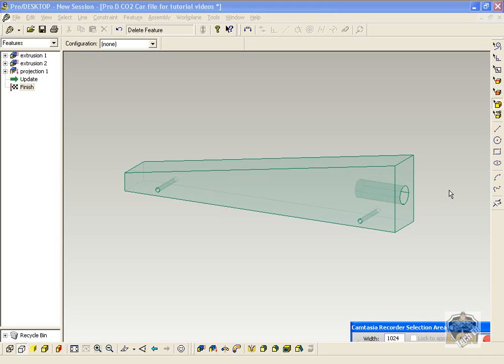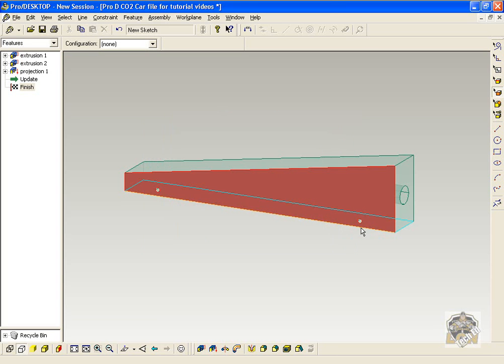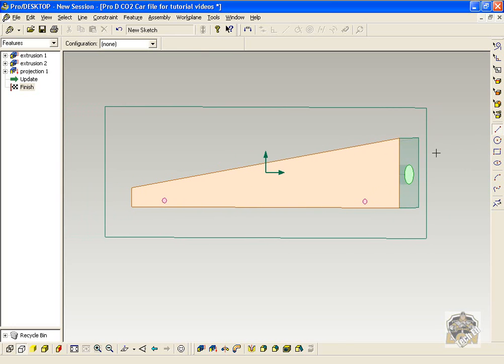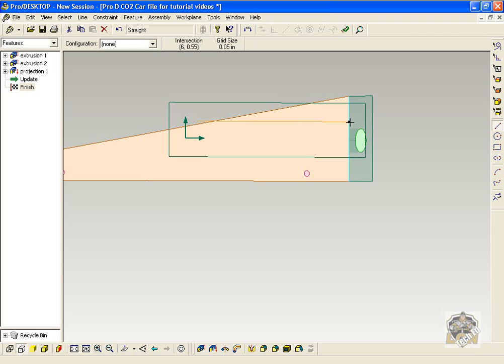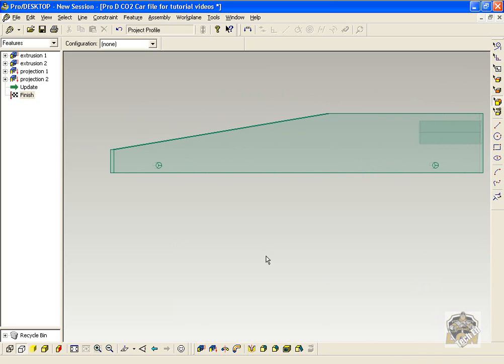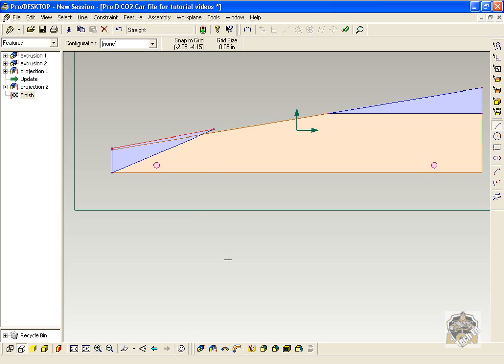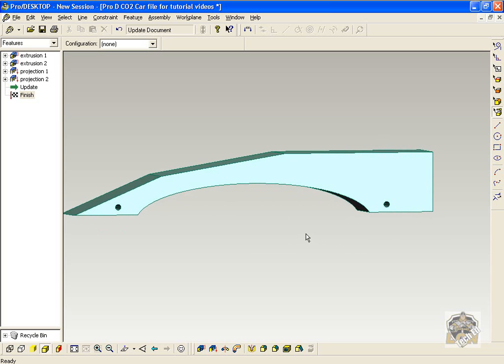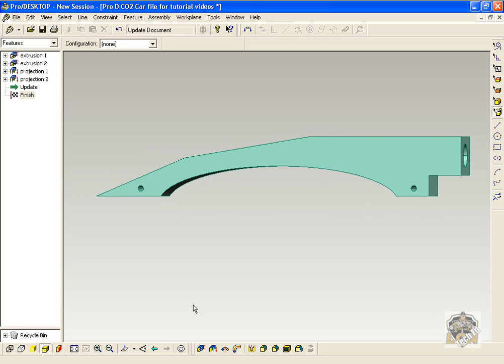CO2 Car Design 4: Profile Cuts